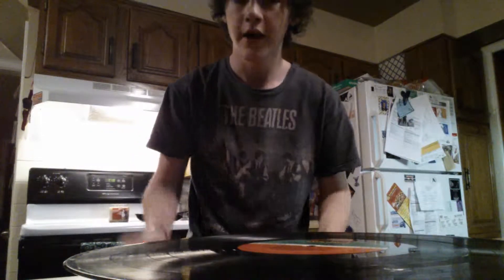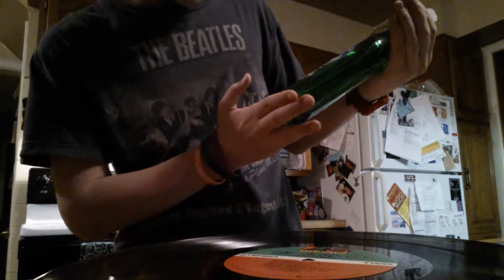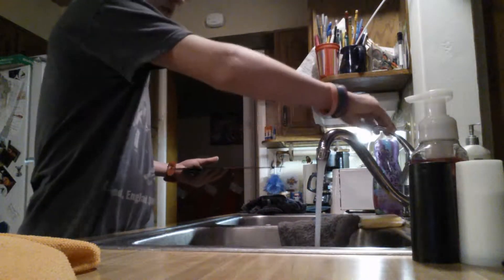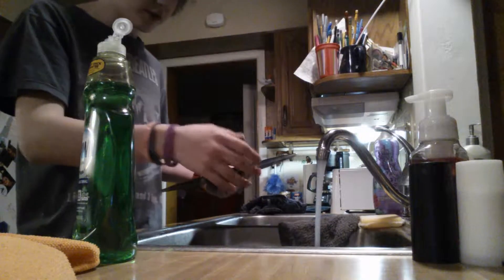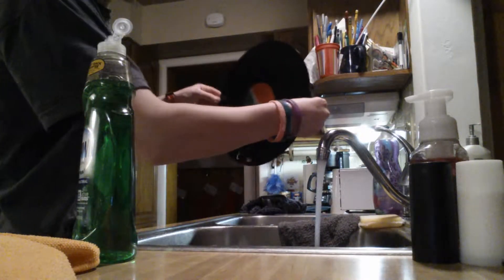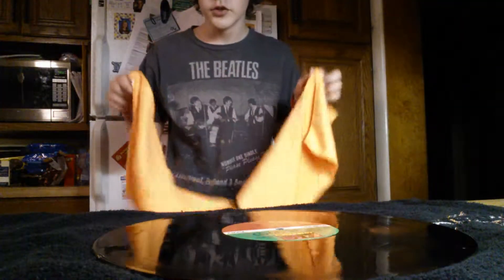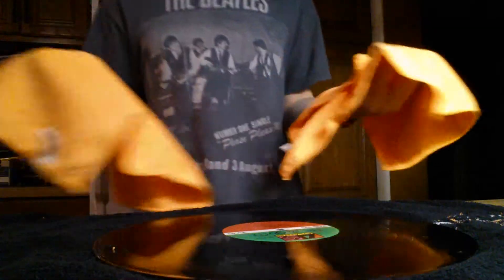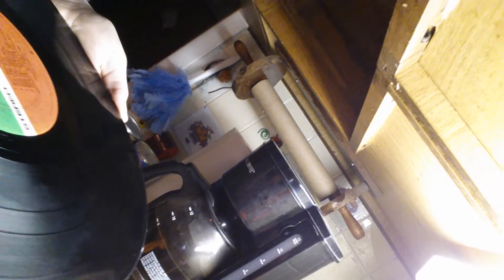Easy Way To Clean Vinyl Records